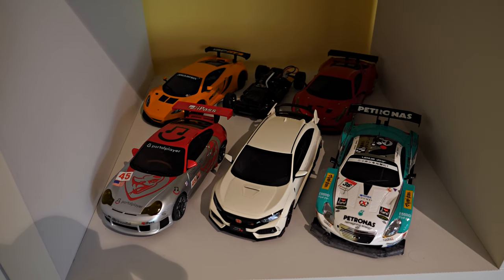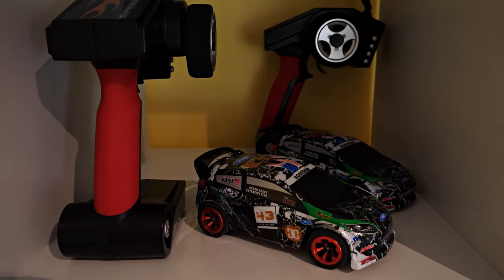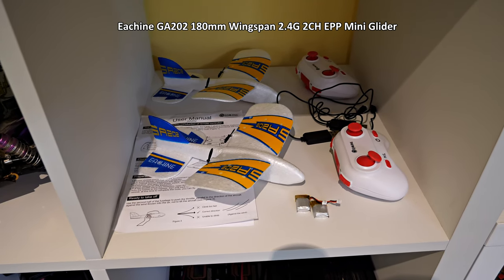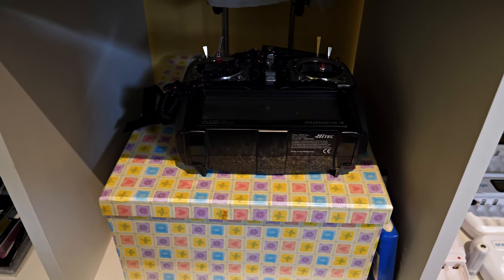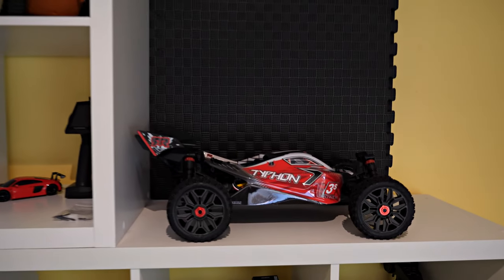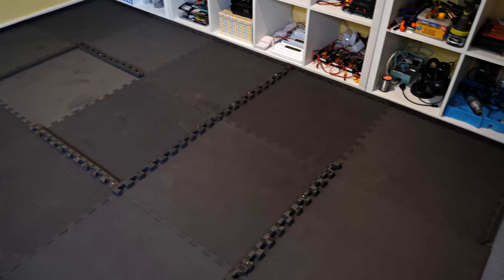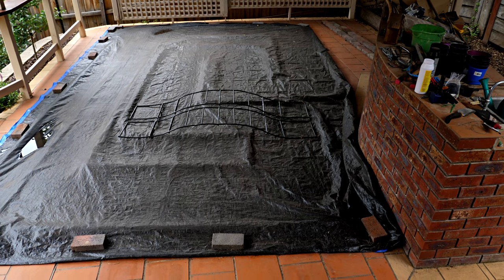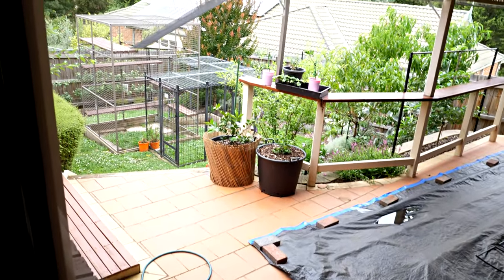A Tour of My New Hobby Room - Kyosho Mini-Zs and New RC Toys, Plus a Quick Look at Our Catio :)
It's a new year, so I though I'd get the year off to a good start by buying some new toys, and setting up a new hobby room :).